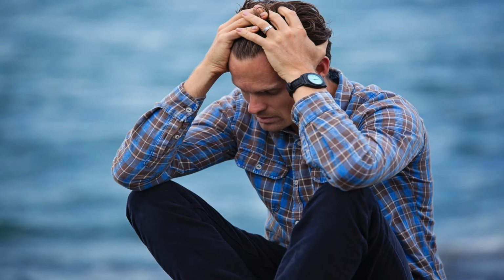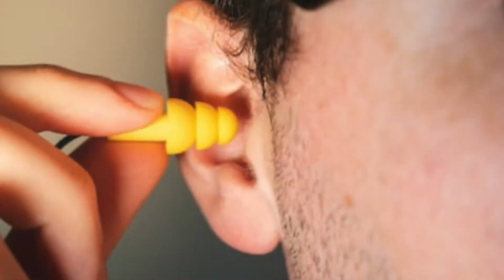Community Impact - Behavioral approach for hallucinations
Wright State University nursing students Justine Turner, Katie Plas and Jenny Cunningham discuss behavioral approaches to hallucinations.

The “Community Impact” video series focuses on how you can maintain your mental health during a global pandemic. The ONEIL Center collaborated with nursing students and faculty to film the videos and assess scripts for clinical accuracy. Interns at The ONEIL Center edited the footage, making the video series entirely produced by Wright State students and staff.

Sign up for Elevate Dayton's email newsletter to receive the latest on nonprofits, entrepreneurs and minority communities who don't normally receive media coverage